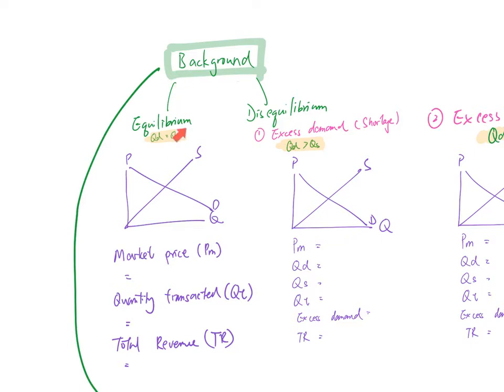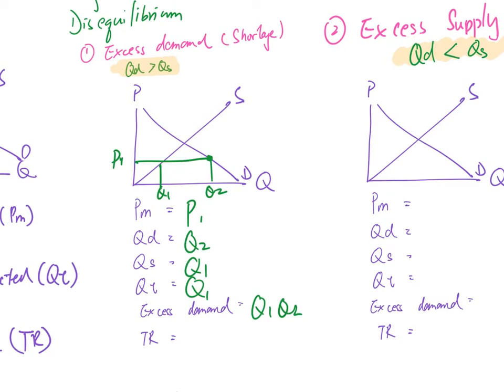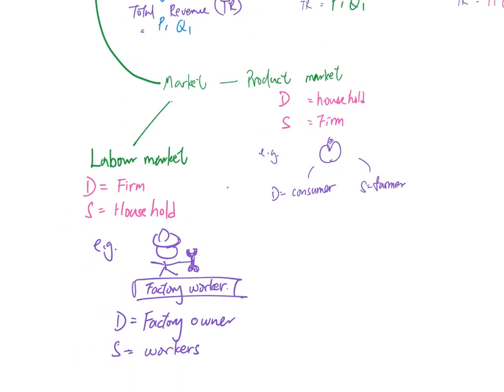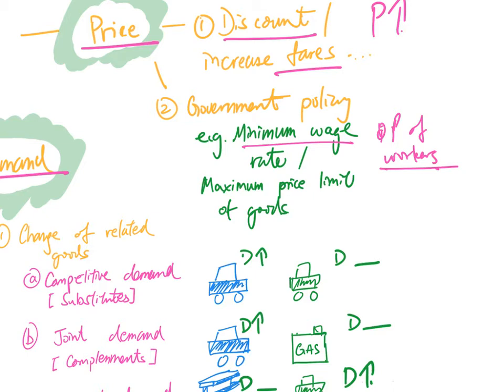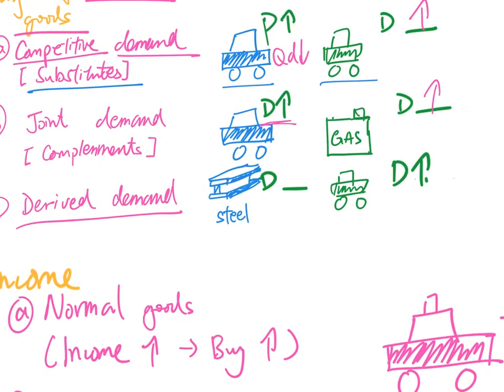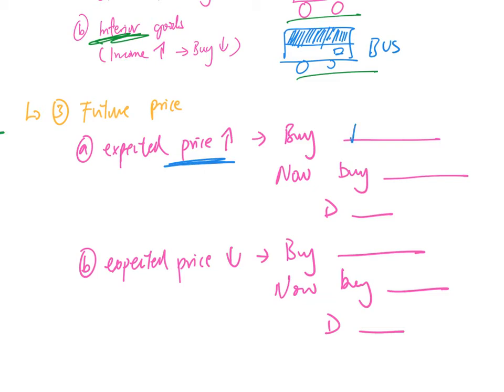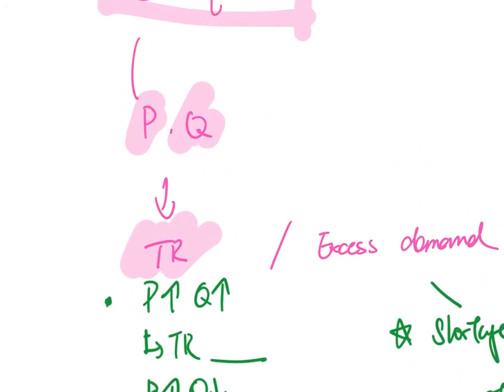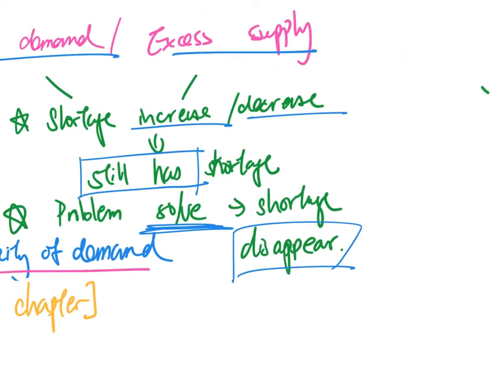DSE Economics - Demand and supply - Change of demand & supply part 2 (English)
For Non Chinese Speaking students (NCS)